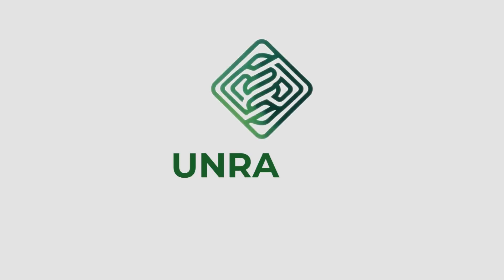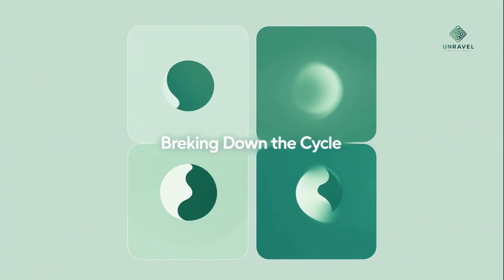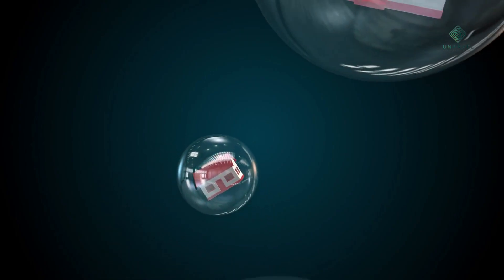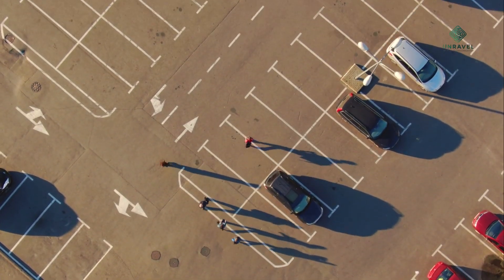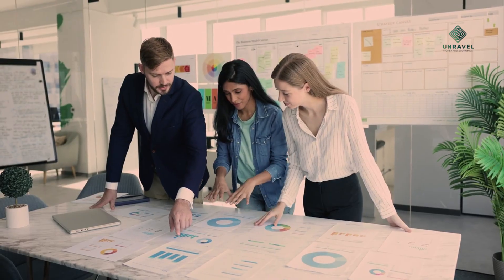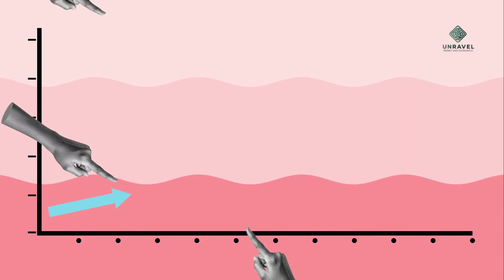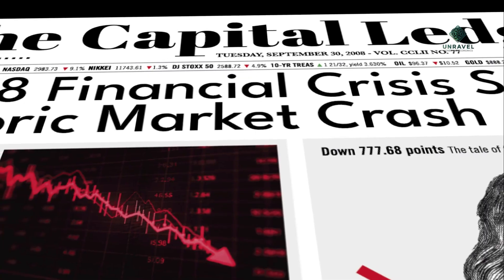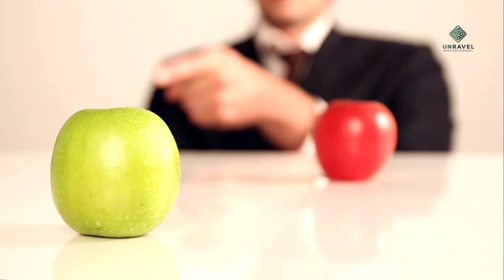This Pattern Controls the Economy | The Business Cycle Explained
Why do economies grow, crash, and recover—again and again?

In this episode of Unravel: Money and Economics, we break down the Business Cycle—one of the most important patterns in economics. From expansions and booms to recessions and recoveries, we’ll show you how the economy moves in cycles, what causes the shifts, and how they impact jobs, prices, and your daily life.

🔍 In this video, you’ll learn:

What the four stages of the business cycle are

Why recessions happen—and how we recover

The role of inflation, interest rates, and government policy

How to understand where we are in the cycle today

Why it’s crucial for investors, workers, and citizens to grasp this cycle

Whether you're just starting to learn economics or want a clearer picture of what’s happening in the economy right now, this is the video for you.